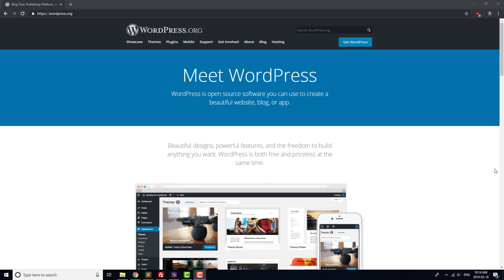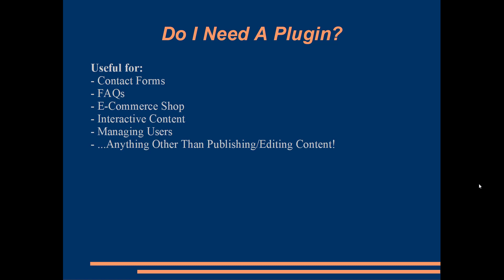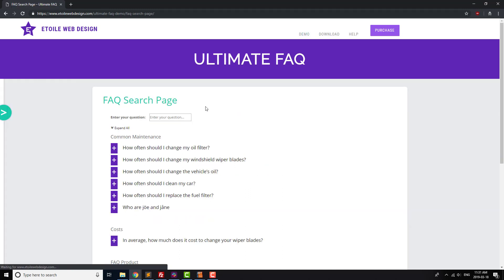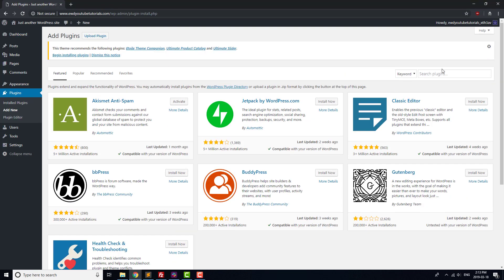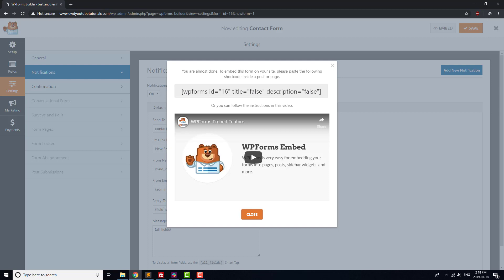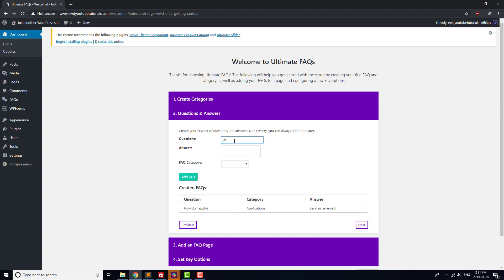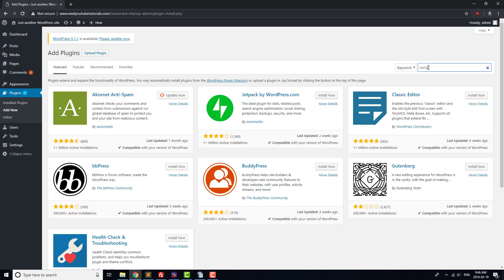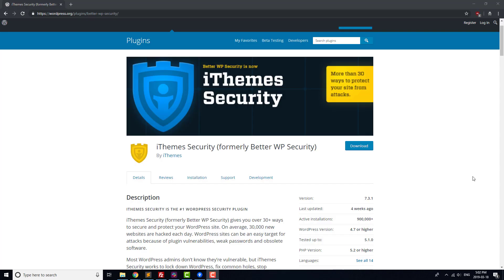Build a WordPress Restaurant Website – Choosing Plugins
In this video, we cover adding plugins to our restaurant website, as well as how to choose plugins in general. We're going to add a menu plugin, a reservations plugin, an FAQ plugin and a contact form.